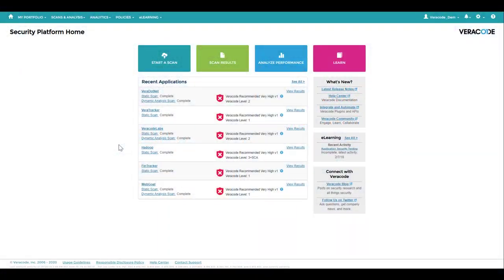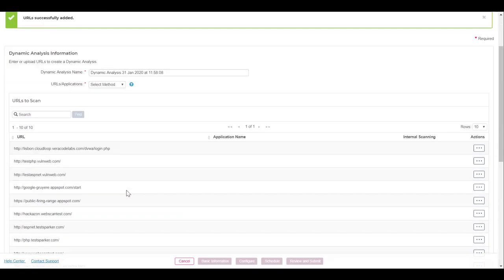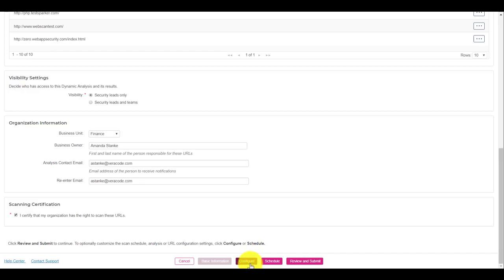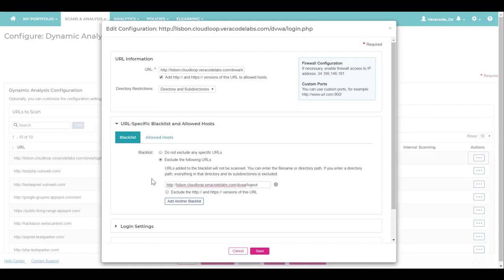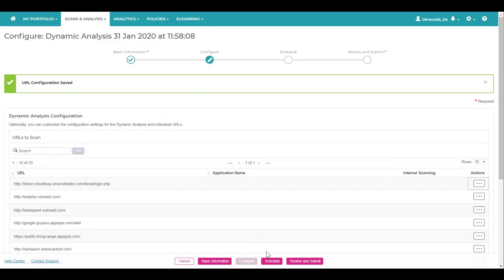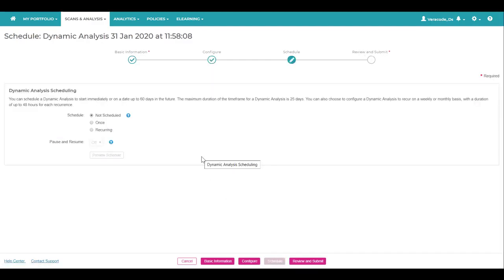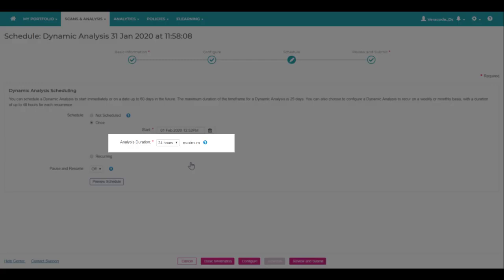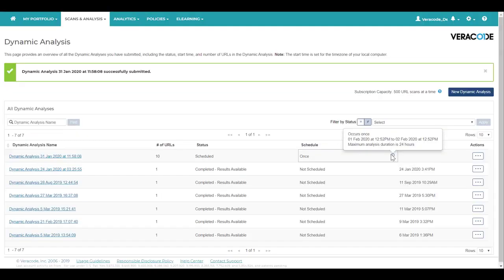Create, Configure, and Schedule a Dynamic Analysis